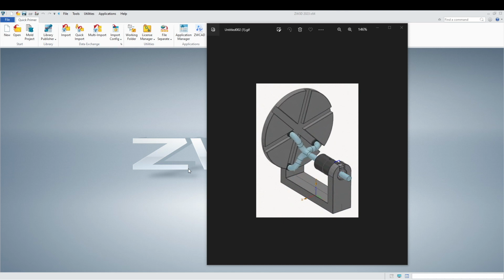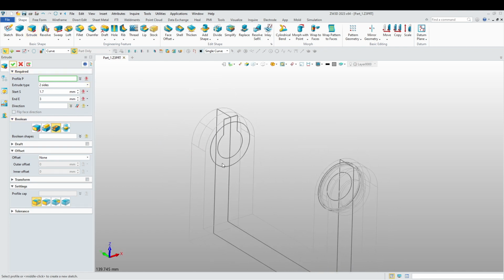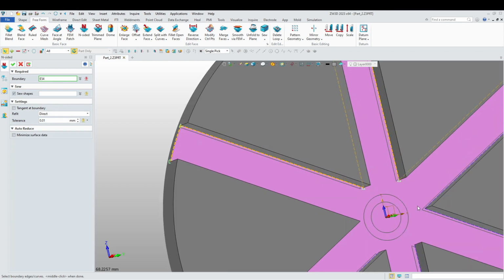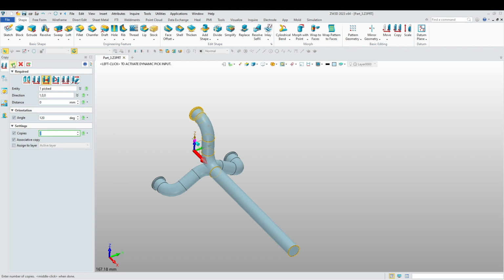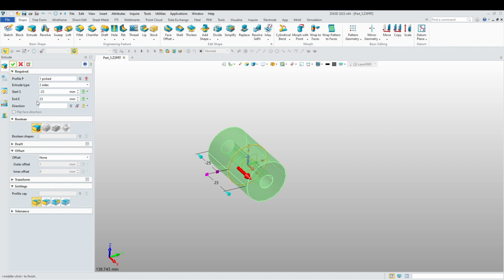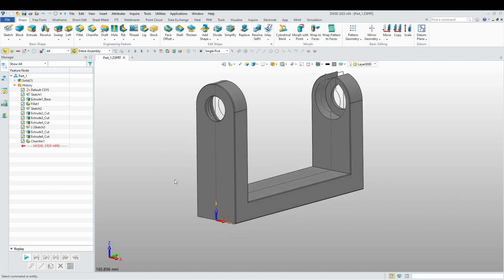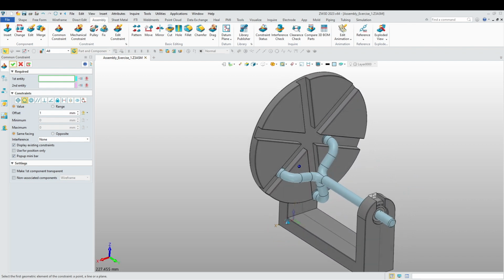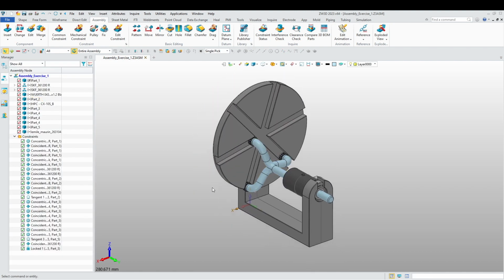ZW3D Tutorial - Assembly Modelling - Exercise 1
Assembly Exercise 1, consists of 5 parts and 3 components.

This exercise is divided into 2 chapters. Chapter 1 the drawing of each part and Chapter 2 the Assembly of all the parts.

0:00 - Intro
2:45 - Part Modelling
33:03 - Assembly Modelling